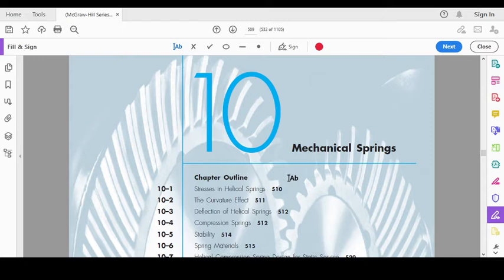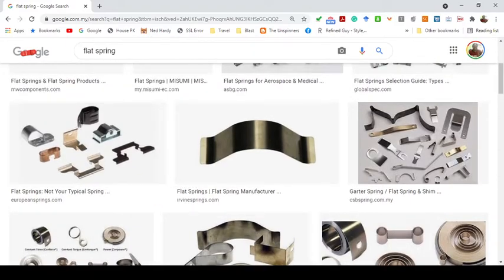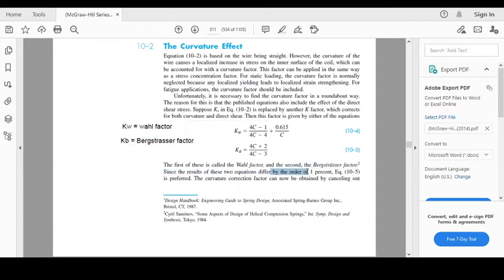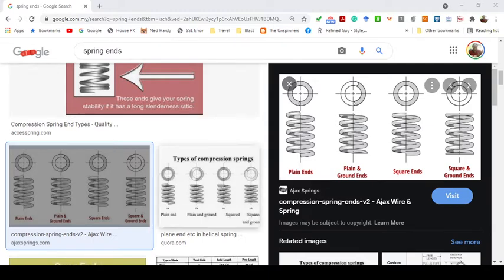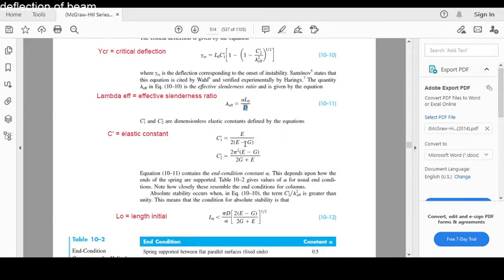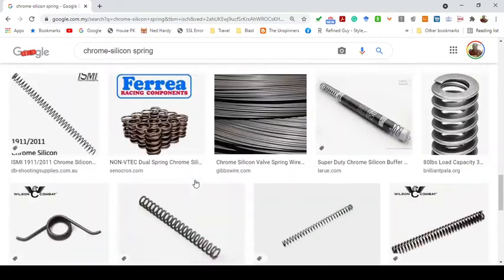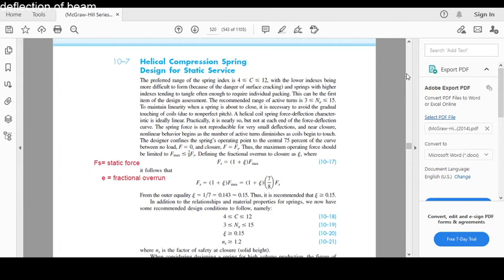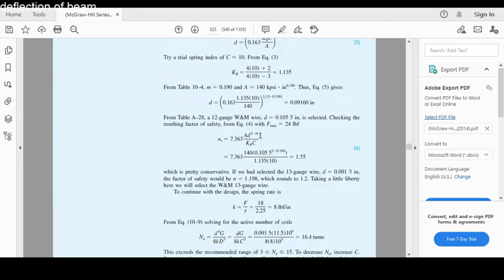Chapter 10 Introduction to spring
Chapter 10: Introduction to Springs

From Shigley Mechanical Engineering Design Textbook
For Machine Component Design class 2021